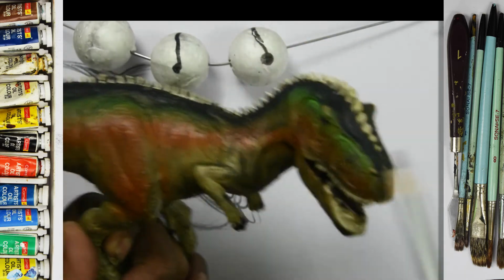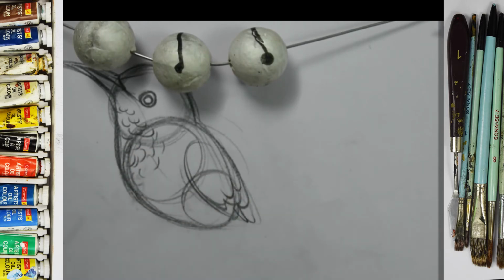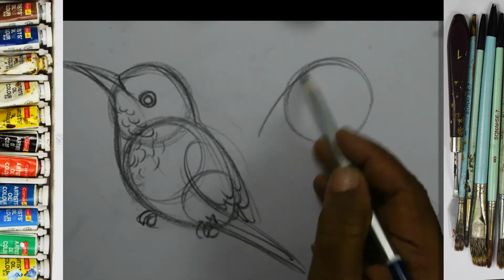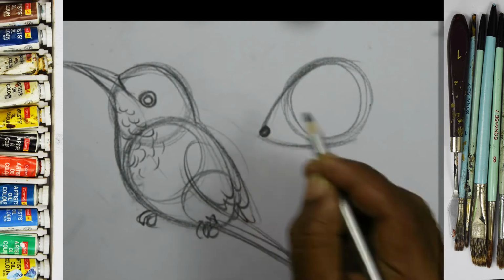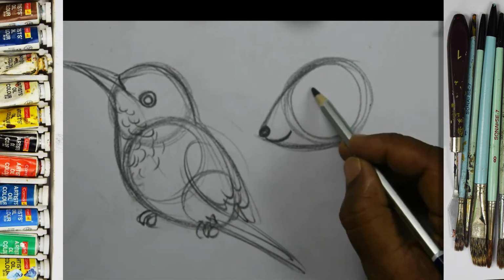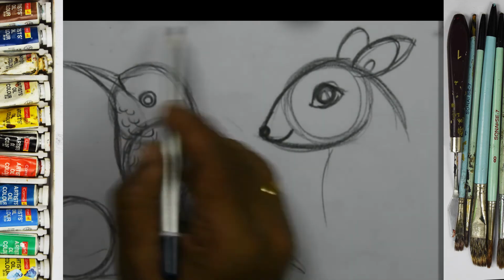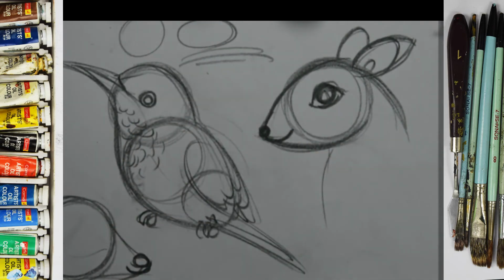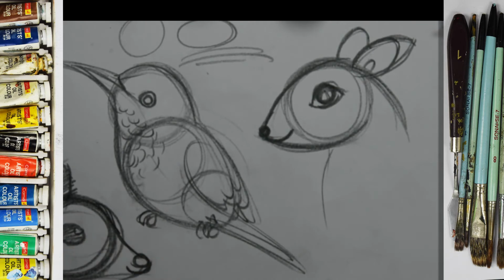How to draw birds pencile drawing